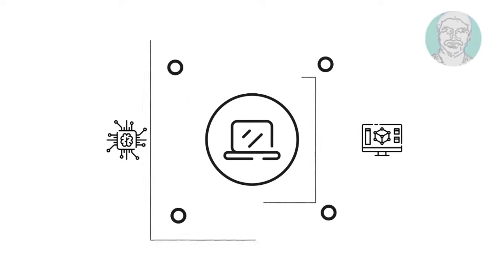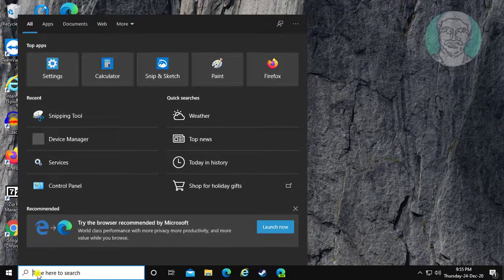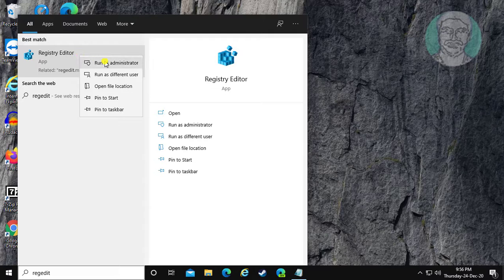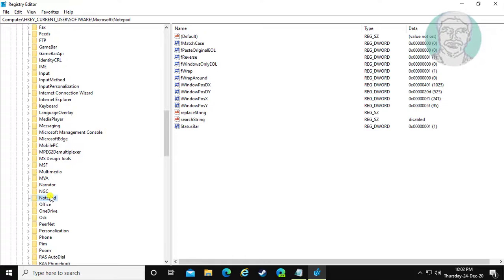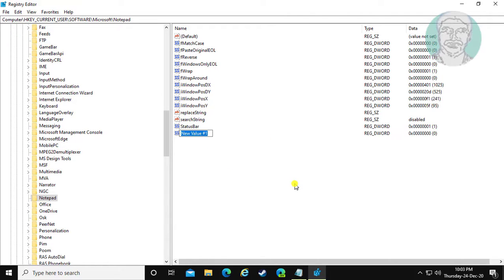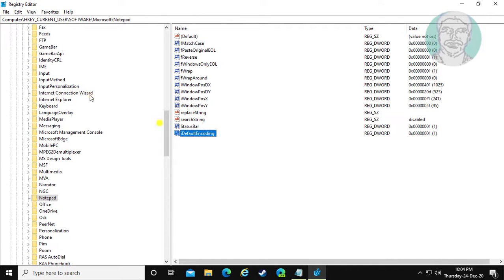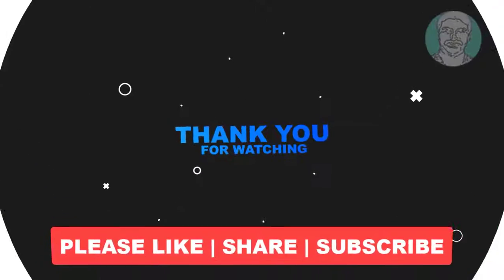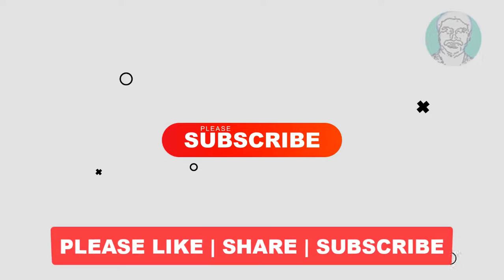Fix Can't Change Default Encoding In Notepad For Windows 10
This Tutorial Helps to Fix Can't Change Default Encoding In Notepad For Windows 10

Value Data

1 - ANSI
2 - UTF-16 LE
3 - UTF-16 BE
4 - UTF-8 BOM
5 - UTF-8